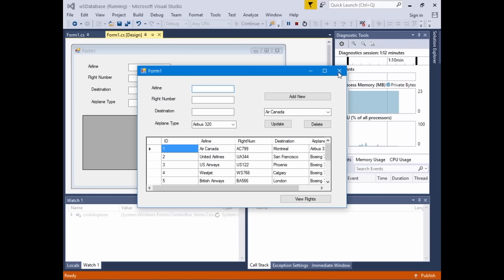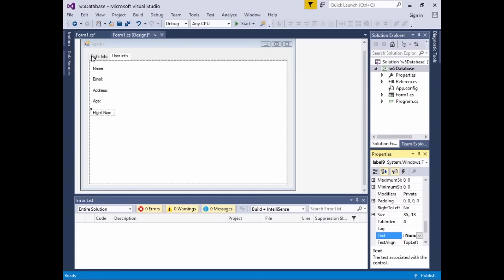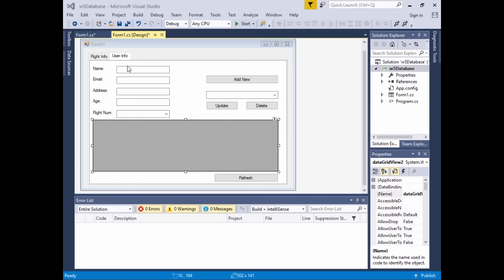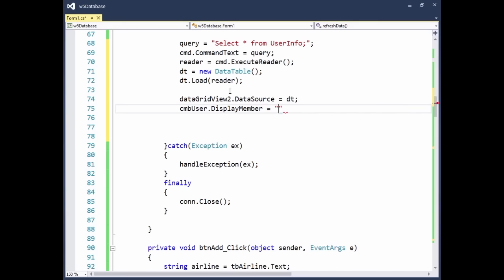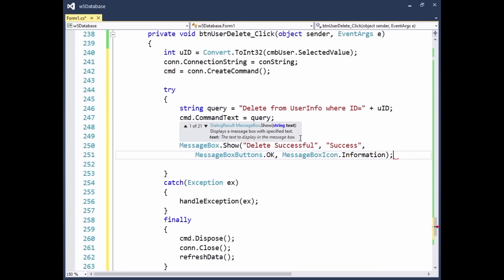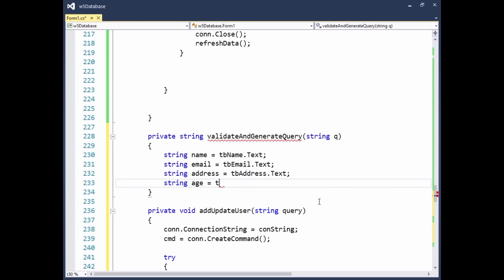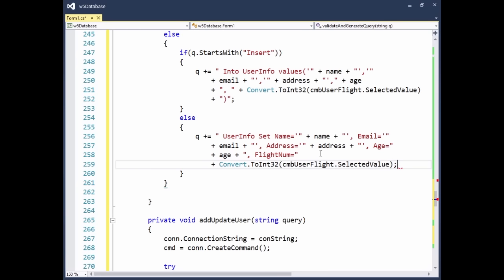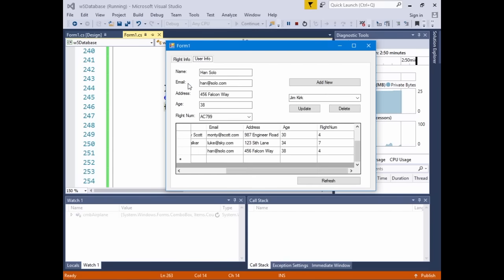Learn C#.Net Module 6 - Part 3 - ADO.Net Connected Model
Why stop at .Net?  Learn to make iOS apps in Swift.  Get the full course with lectures, notes and full code

Here we continue our Windows Form app using ADO.Net to access an SQL Server Database.